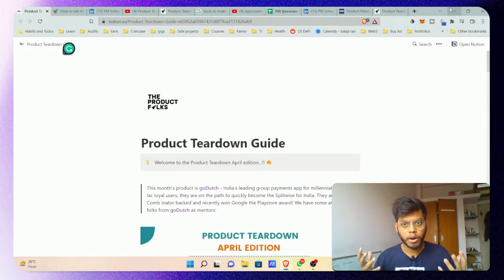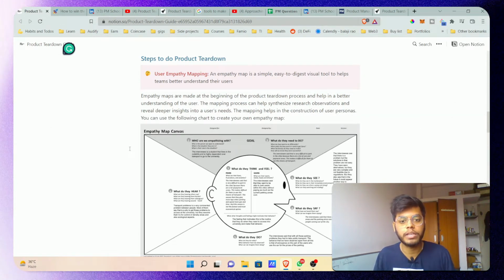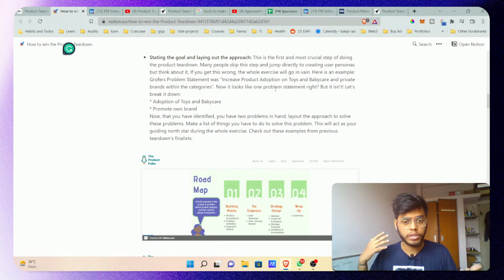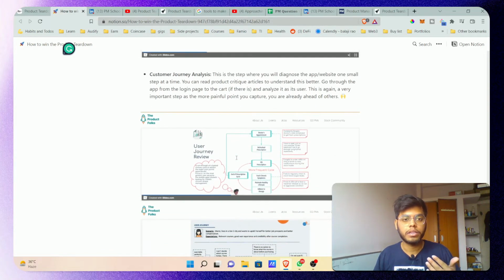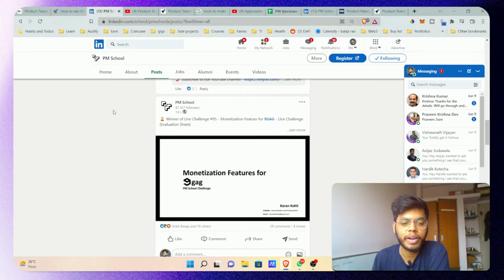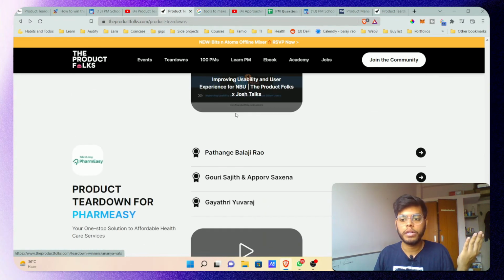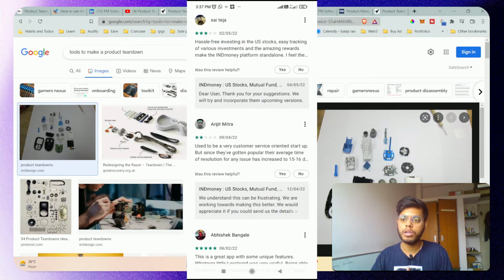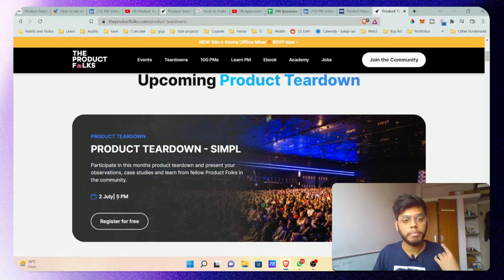SOLVING A PRODUCT CASE STUDY FOR A PRODUCT MANAGER - A Complete Guide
Product Managers are responsible for the success of a product. Through this role, they must ensure that the product is developed and marketed effectively to meet the company's financial goals. The product manager interview case round tests the candidate's analytical skills, problem-solving abilities and product knowledge. The interviewer is looking to see how well you can apply the knowledge that you have learned in the past to real-life scenarios.

Here are our top 5 tips to help you ace your product case interview.
1) Set the context of the product that you are being asked to manage
2) Brainstorm a list of the product requirements in order to examine the feasibility of the product 3) Identify and explain the different stakeholders involved in the product, and the impact that their actions have on the product
4) Develop different scenarios based on the information given to you
5) Develop a detailed product plan that addresses the various requirements of the product

We will discuss the steps to solve a product management case study in simple step by step process for product management case study interviews. We will also look into product case study questions, also explore frameworks to solve using product case study frameworks. Product case study competitions are a great way to build your product portfolio for your product interviews. We will also look at product case study examples and a product frameworks to solve them. We will also look at Product management case studies with solutions for them so that you can start solving more product management case studies for your product management interviews.

Reward links:
Invest and get fixed income through GripInvest(Get INR 2000 on your first investment)
🎧 [Free 2 months of Scribd] Read books through Audiobooks on Scribd